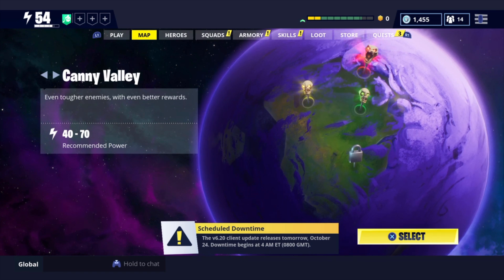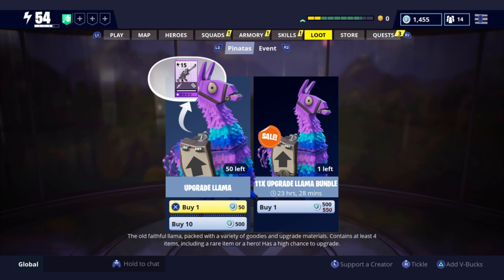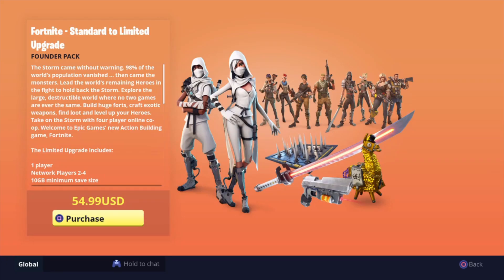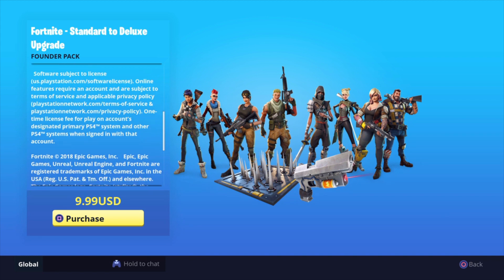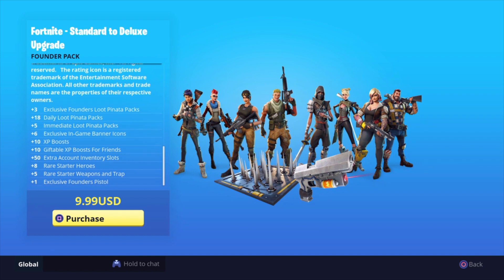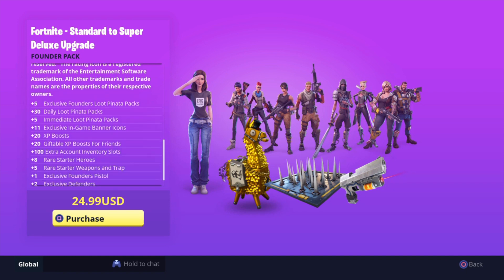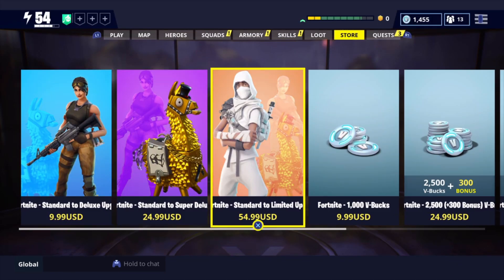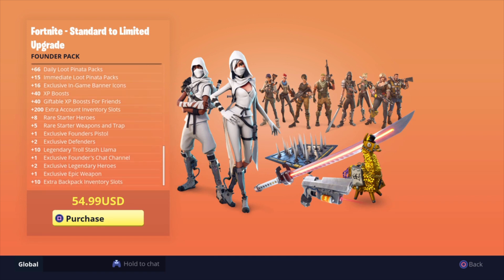NOCTURNO HAS RETURNED! Ultimate & Limited Edition Are Back! Fortnite Save The World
Hey! In this video I talk about the Nocturno being BACK in Fortnite Save The World! Also the Ultimate and Limited Editions of the game are NOW Available!

My support a creator: nl_klumble

PSN - garrettdragon

I do not own thumbnail pictures or music.